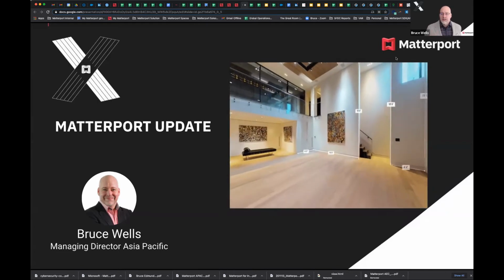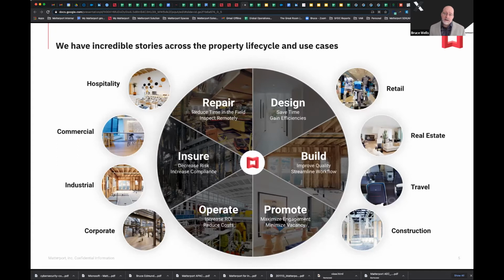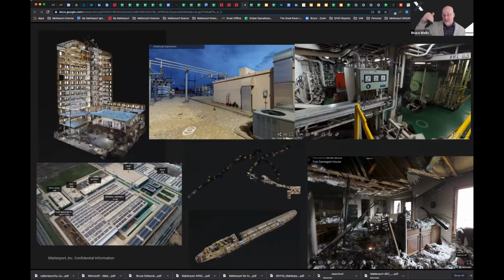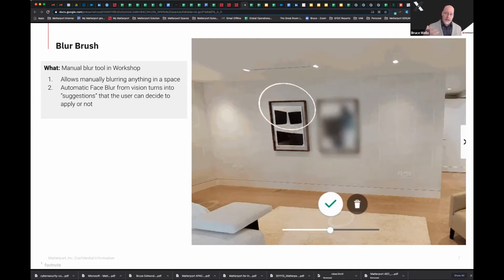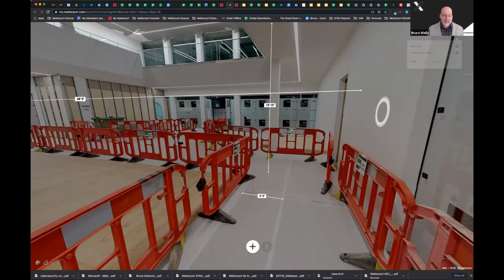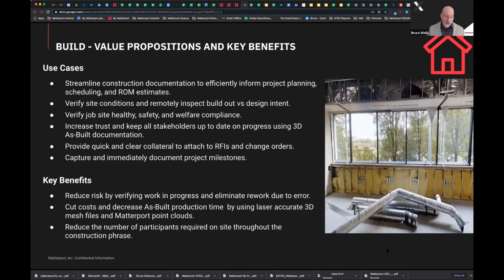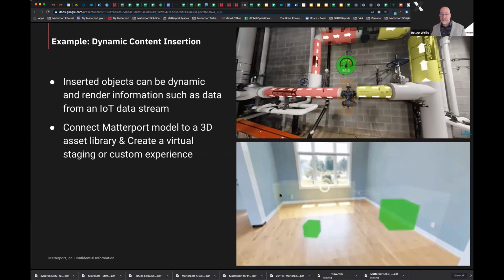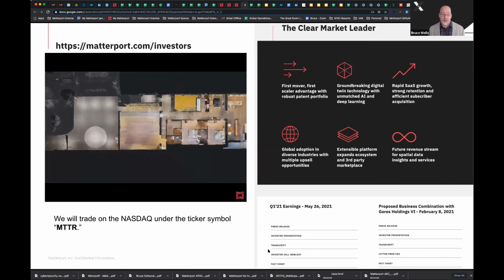Matterport: The leader in 3D technology Webinar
Learn how 3D Digital Twins are revolutionizing the AEC Industry. Whether you work in architecture, engineering, or construction, you'll be able to easily streamline documentation, quickly develop 3D scan as-builts, conduct virtual inspections and collaborate with remote stakeholders with ease.